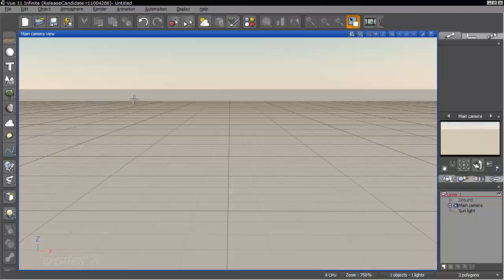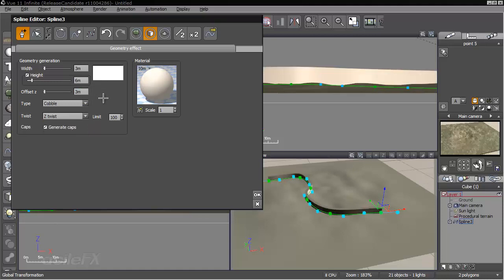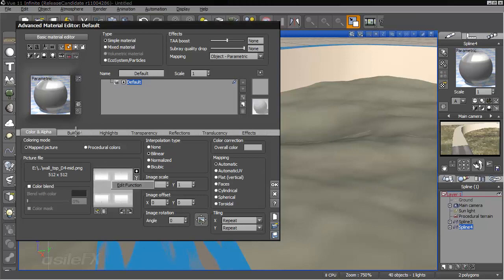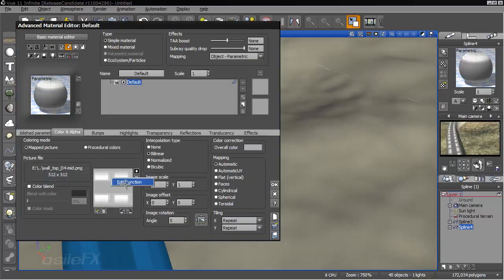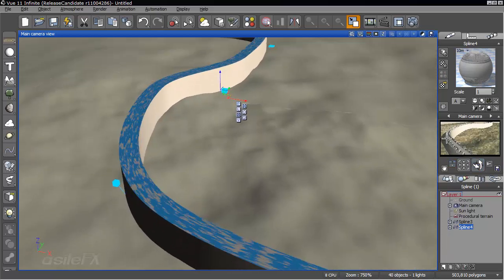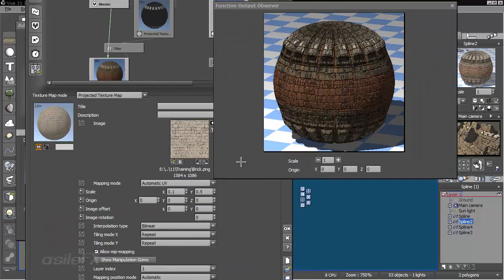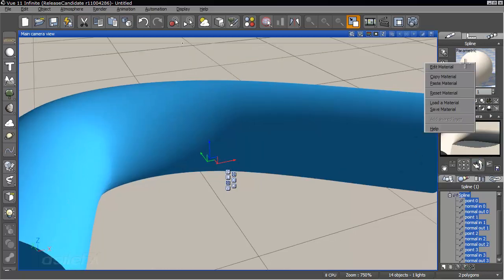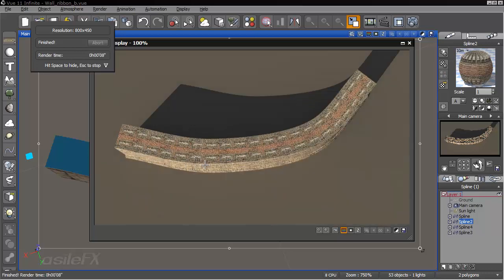Creating Castle walls with Splines and Displacement Mapping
What's New in Vue 11